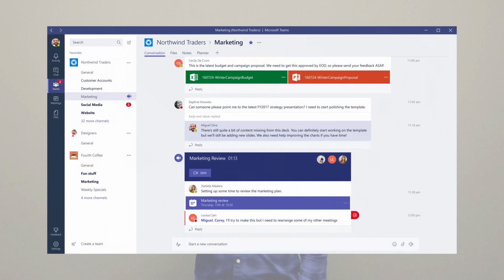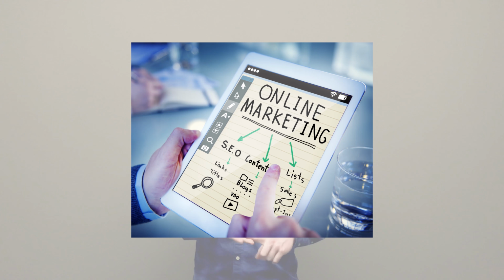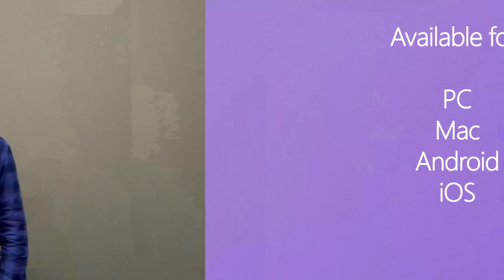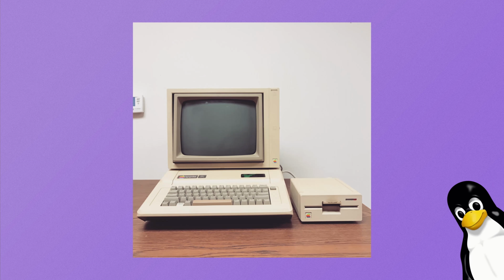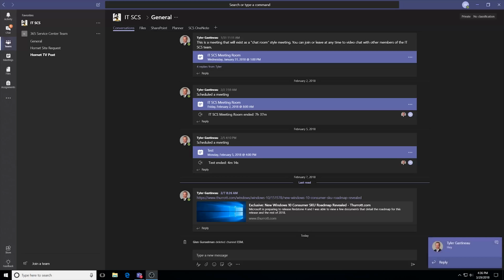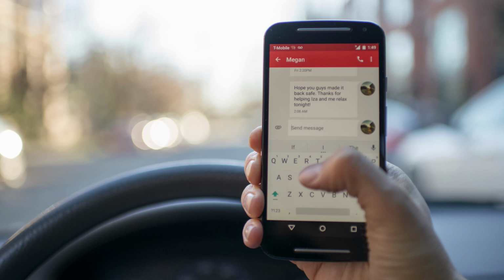Real Talk - Teams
Here's a few things you need to know about the new official communication platform for ESU: Microsoft Teams!